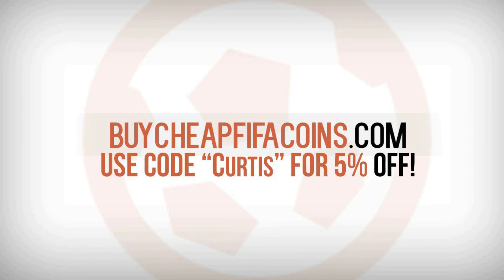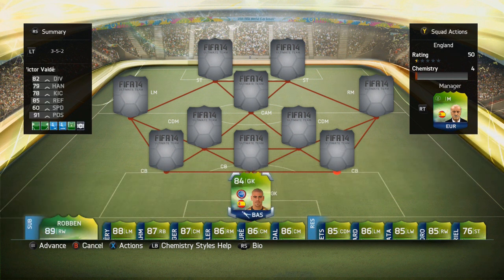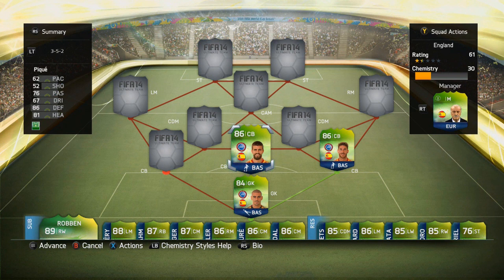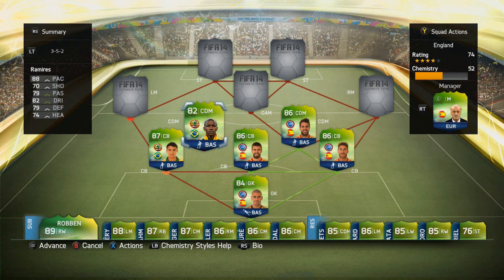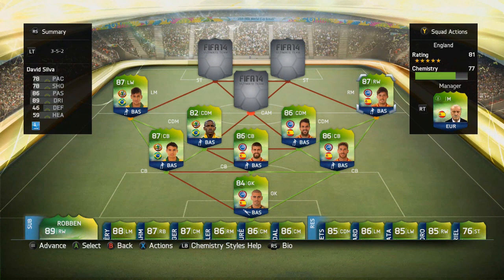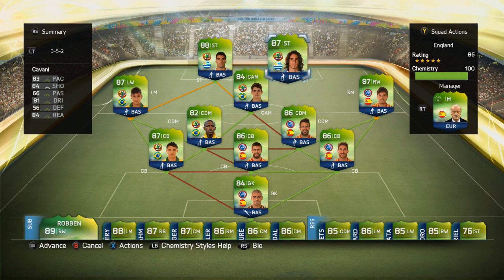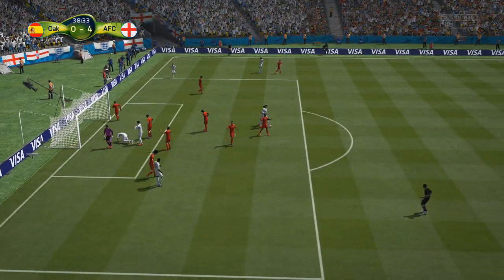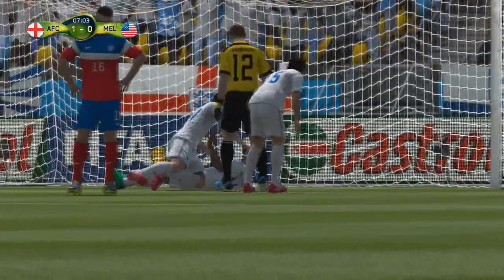MY HIGHEST POSSIBLE RATED SQUAD! - FUT WORLD CUP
CAN WE HIT 500 LIKES FOR MY HIGHEST POSSIBLE RATED SQUAD!